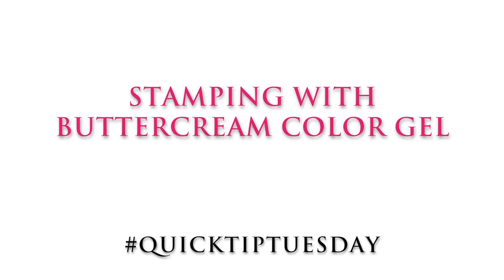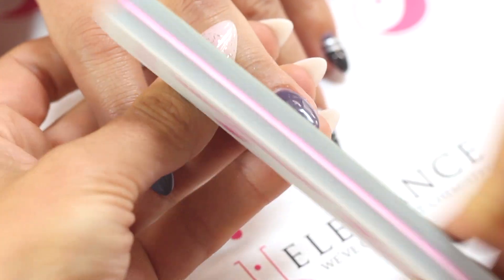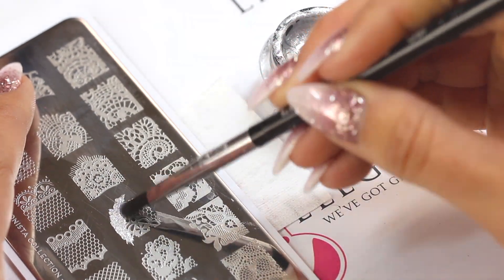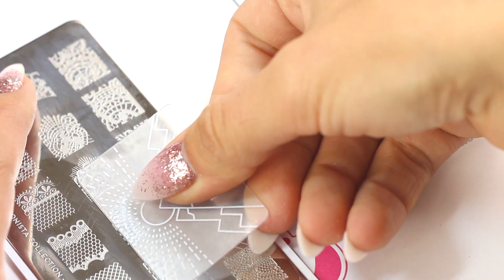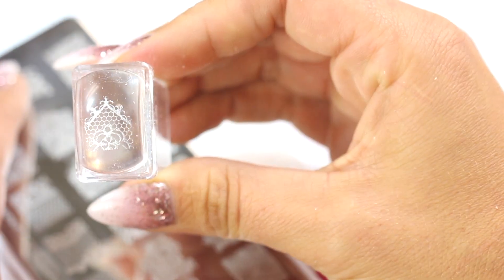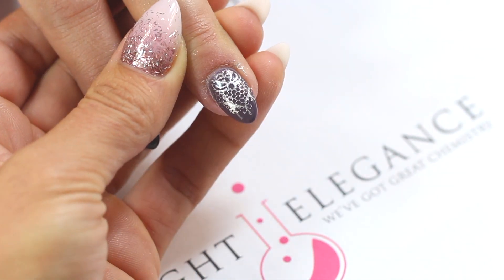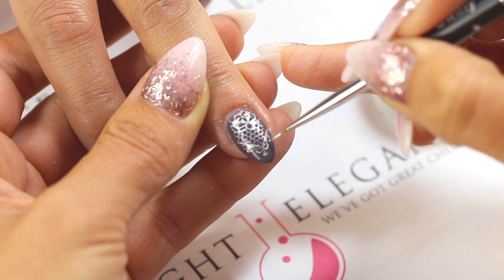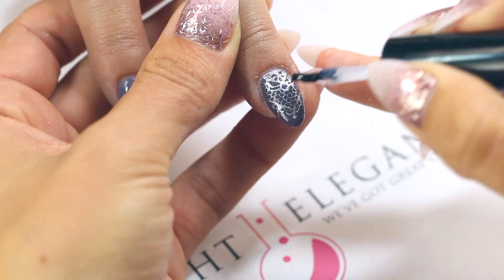Stamping with ButterCream Color Gel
Everyone has been asking about LEButterCream and how to stamp. Here is a quick video showing the do's and don'ts of using your bread and butter with stamping.